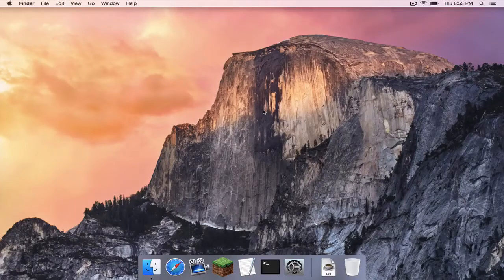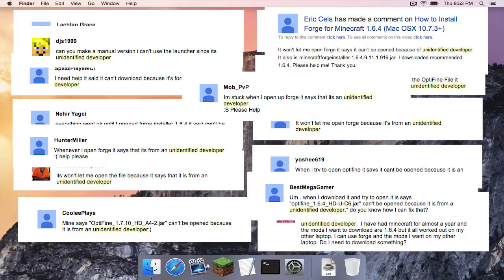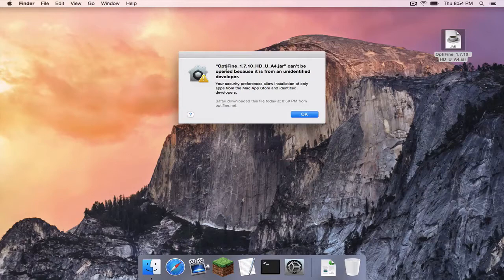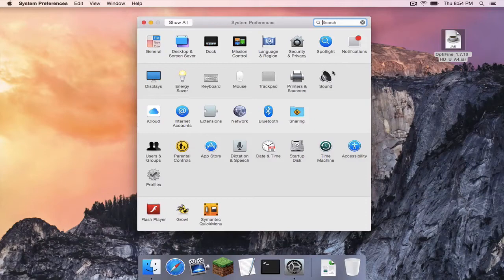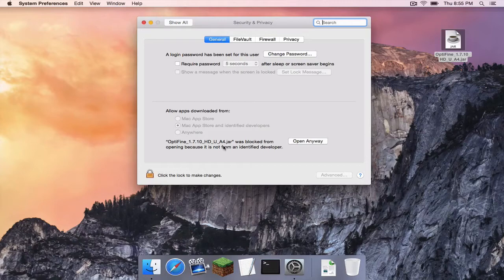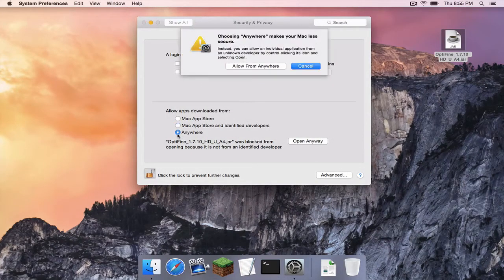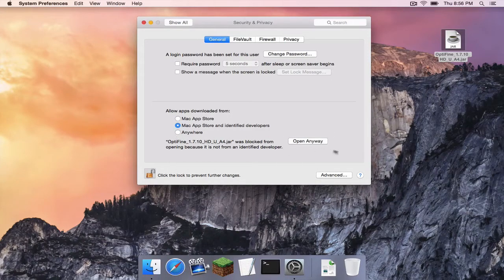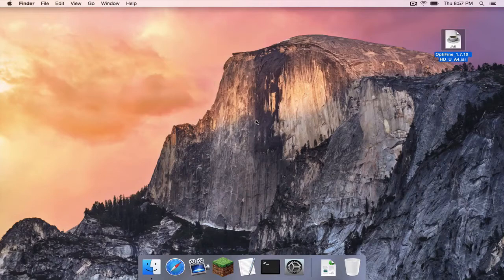How to Get Rid of "Unidentified Developer" Warning [Mac]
This tutorial teaches you how to fix the "unidentified developer" warning that appears when installing applications from "unidentified developers" on a Mac.

Minecraft Servers
● mc.hypixel.net
● play.mcnext.net